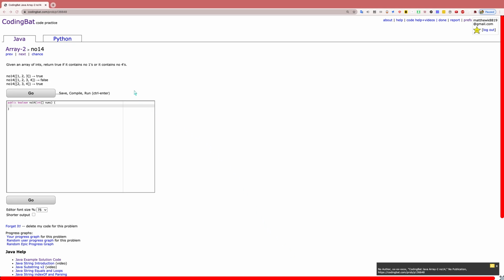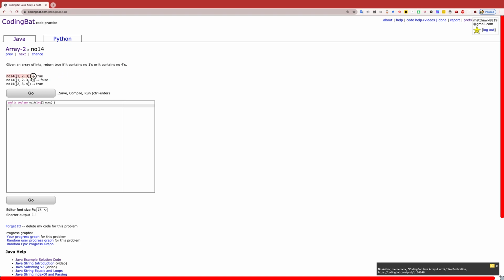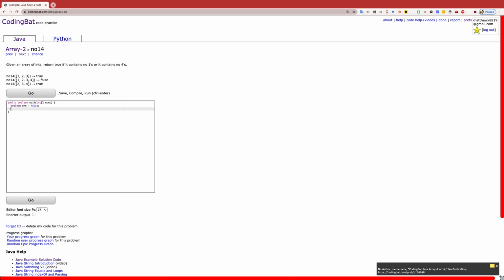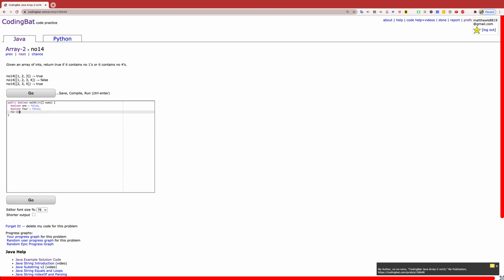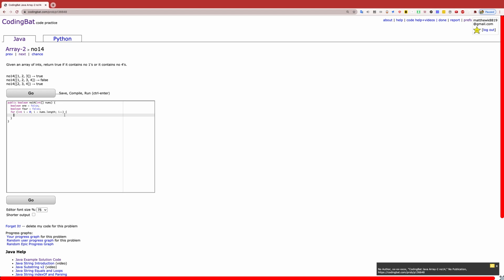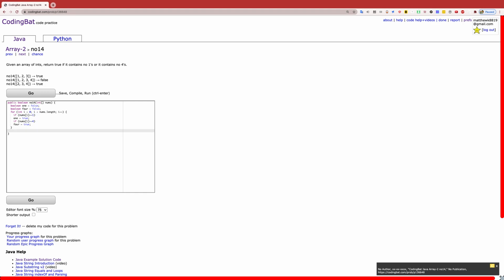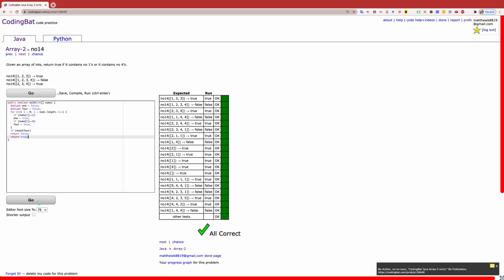Array-2 (no14) Java Tutorial || Codingbat.com